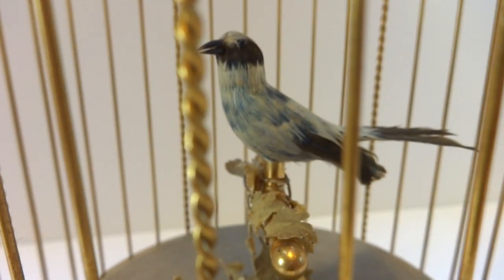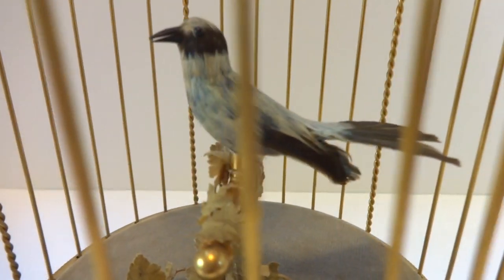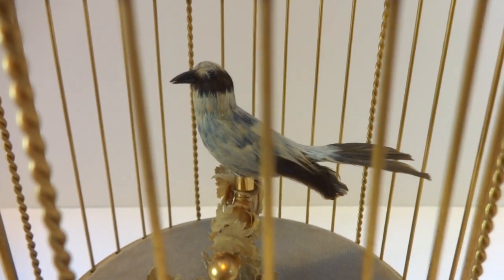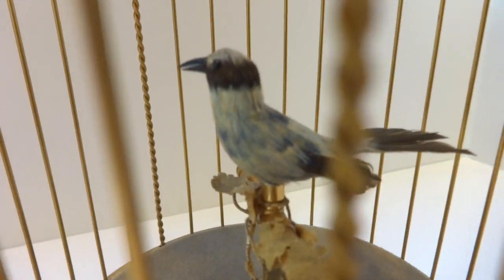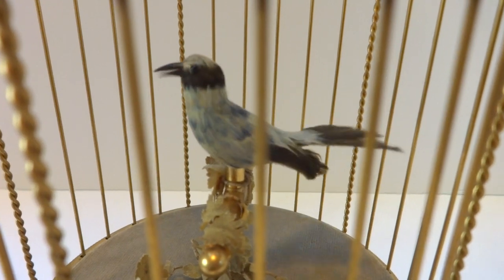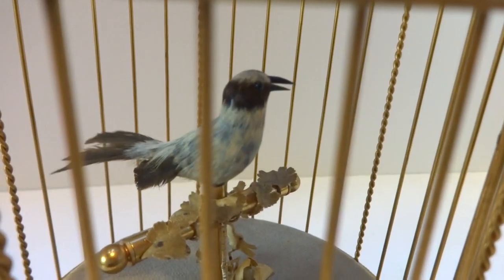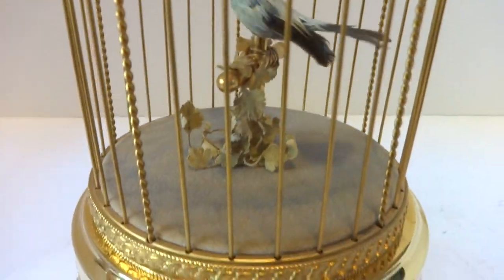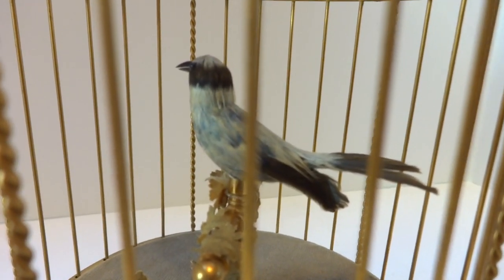Vintage Reuge singing bird cage.